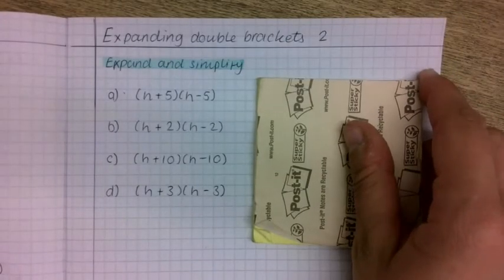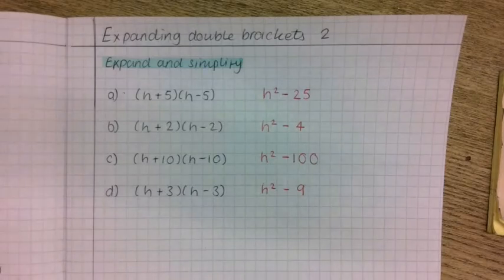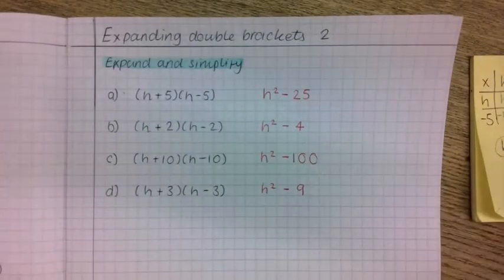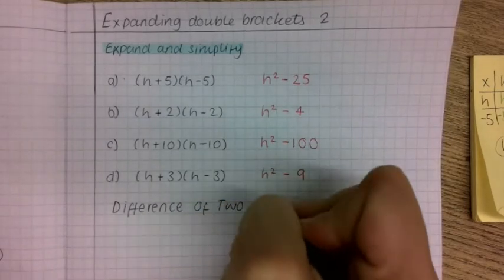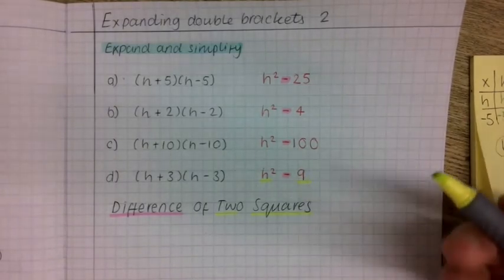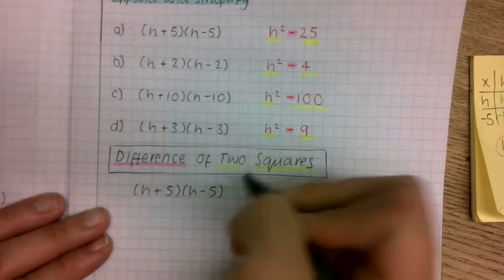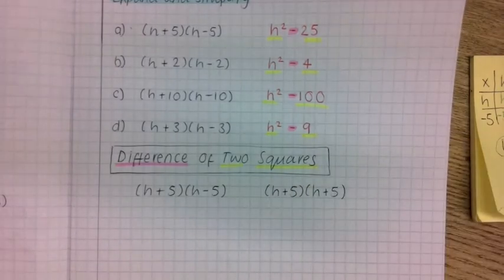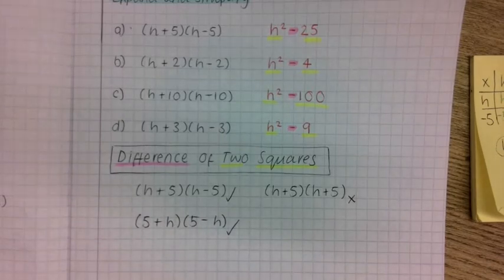Algebra, Expanding Double Brackets 2